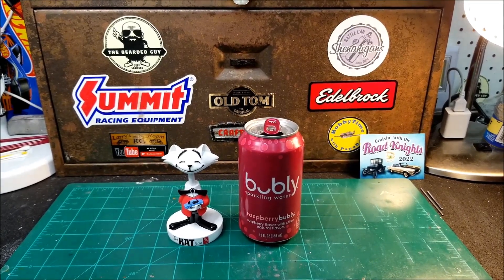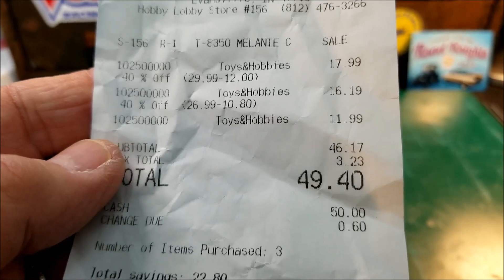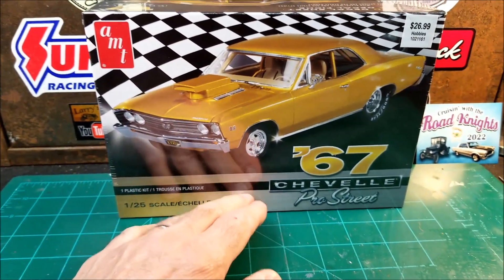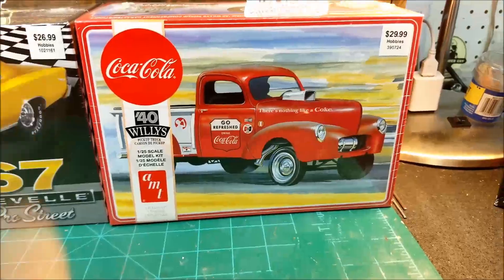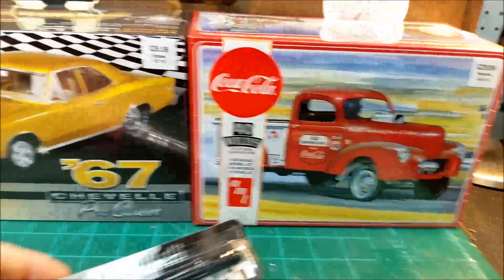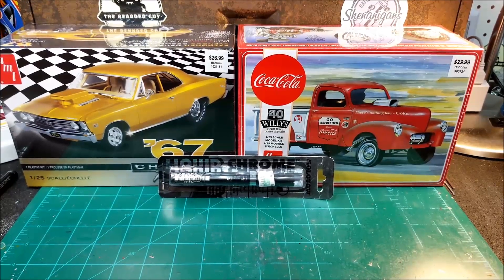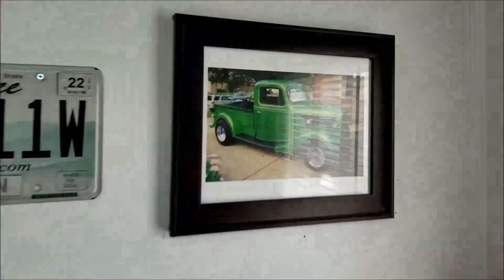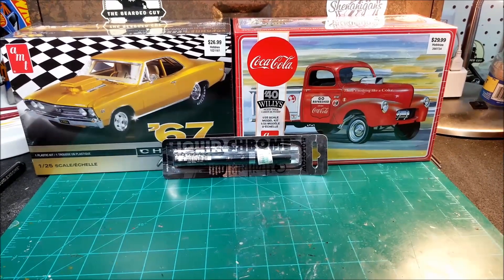Haul From Hobby Lobby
Made a run to Hobby Lobby and picked up a few things.